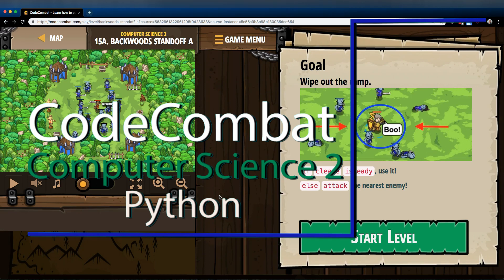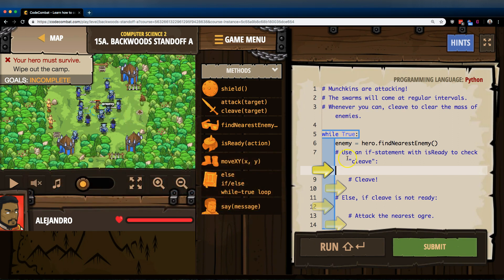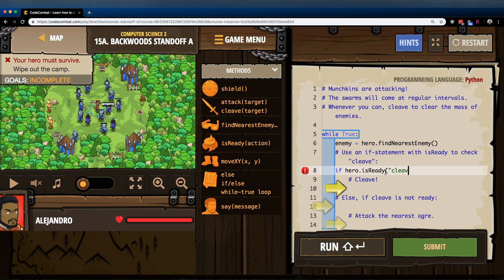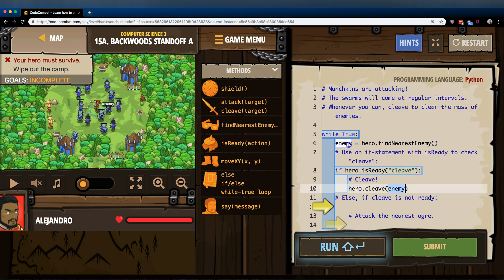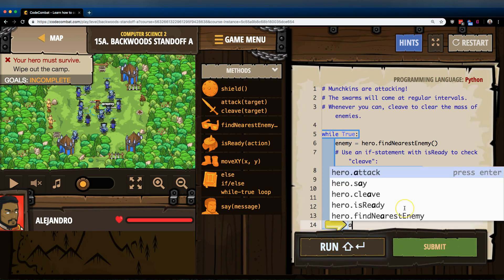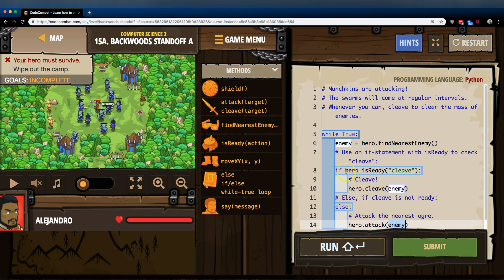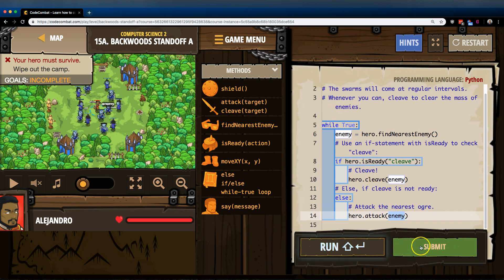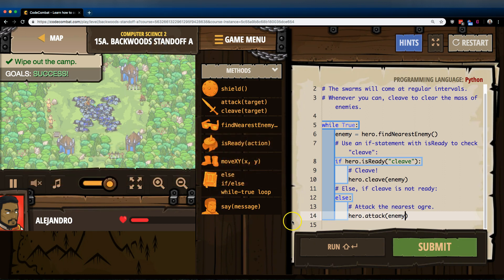CodeCombat Level 15A Python Computer Science 2 Tutorial with Answers